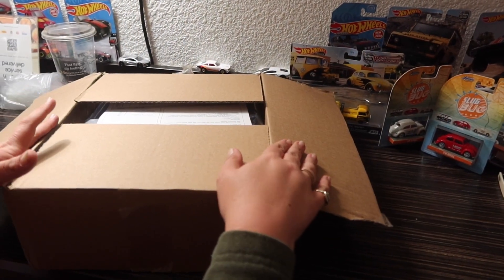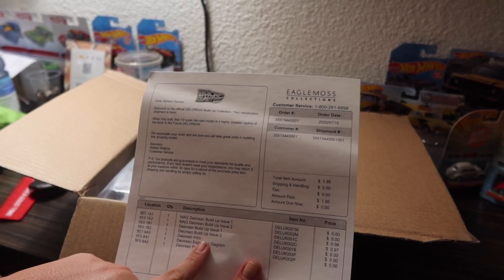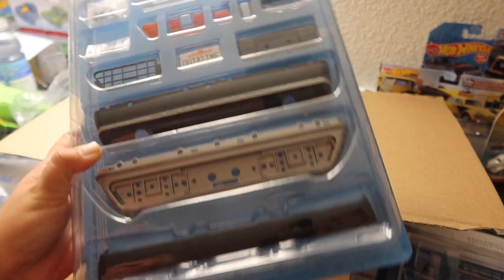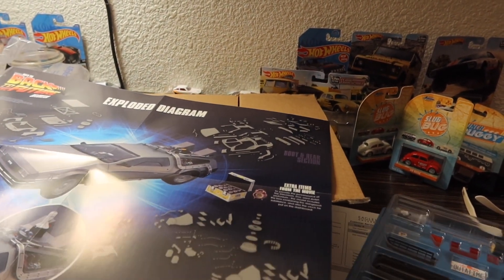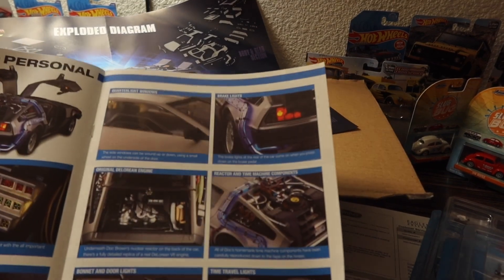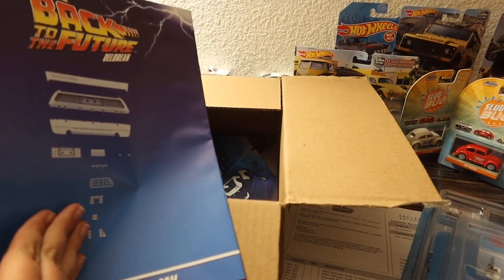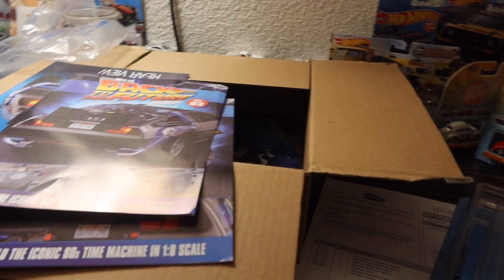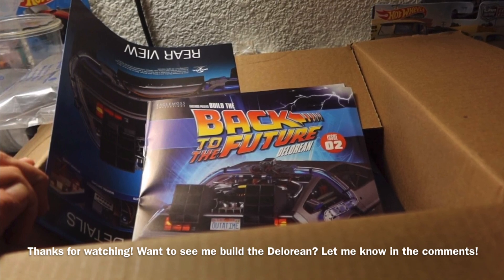Eaglemoss 1:8 Scale DeLorean! Where We’re Going, We Don’t Need Roads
Hey diecasters!

Katie here. As most of you know I am a huge fan of Back to the Future fan. Ricky decided to surprise me by signing up for a subscription to build the Eaglemoss 1:8 scale DeLorean.